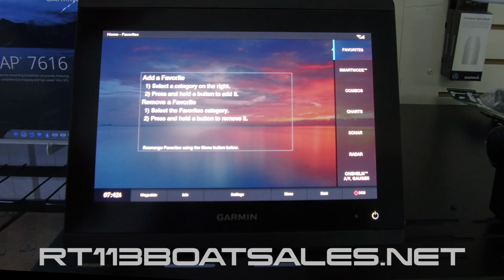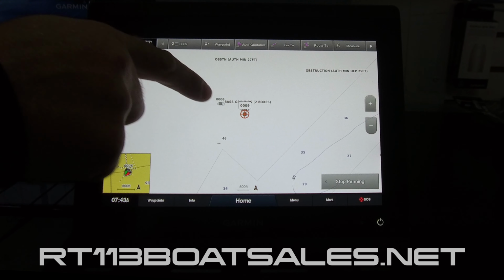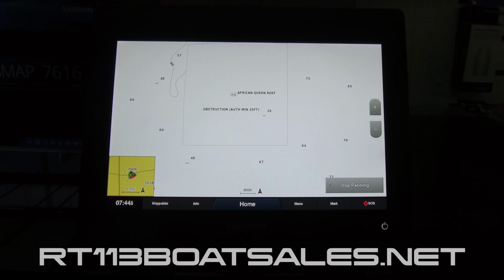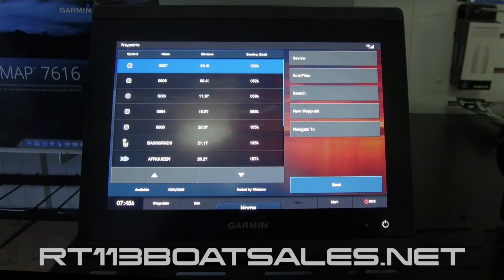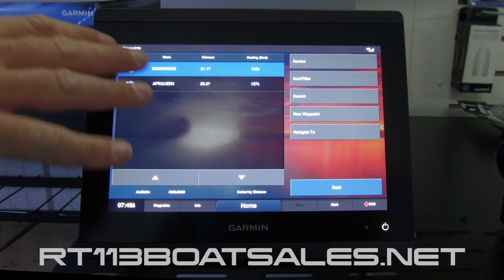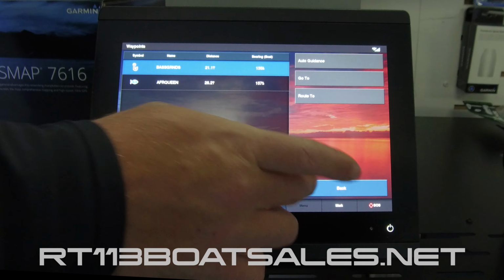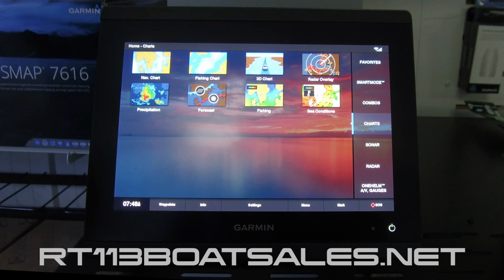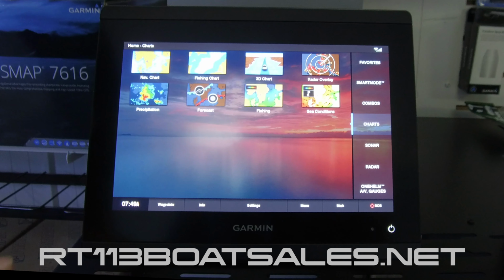How to: Create waypoints on a Garmin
In this video Zak walks us through how to make edit and navigate to waypoints on a Garmin 8610XSV.